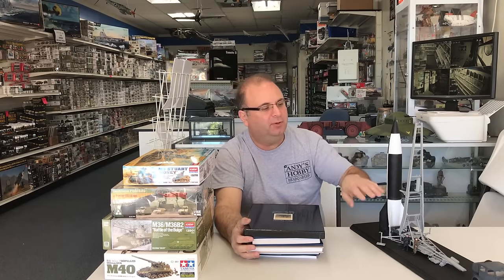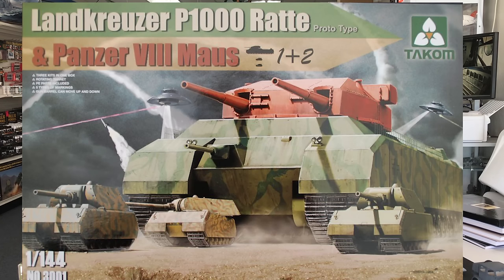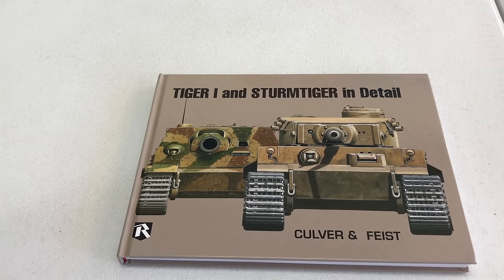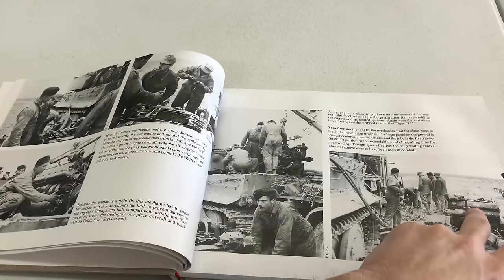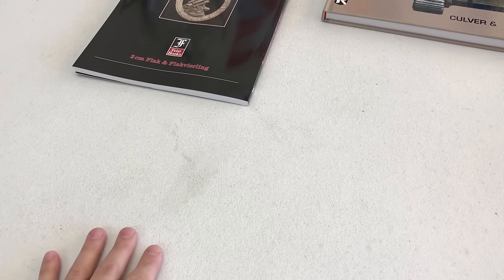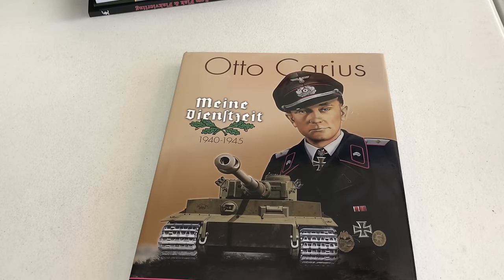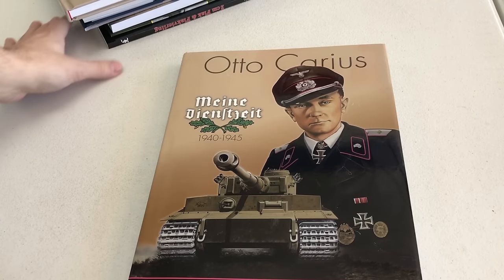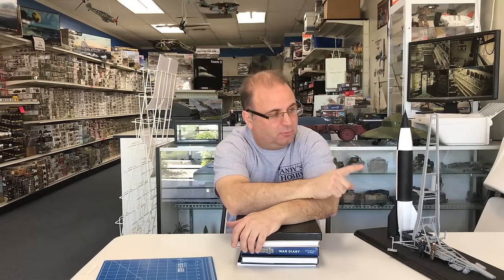Checking out some great books from Fiest book and a channel update of new things coming.